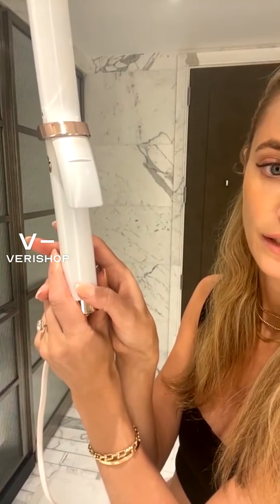HAIR TUTORIAL BEACH WAVES @lovekateinc | Verishop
HAIR TUTORIAL BEACH WAVES

T3 - Curl ID 1.25” Smart Curling Iron with Interactive Touch Interface